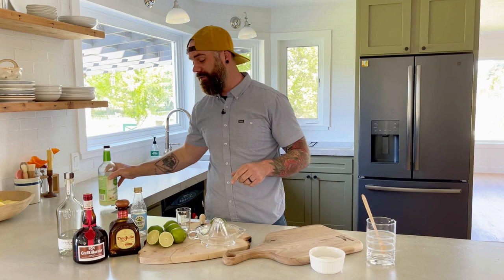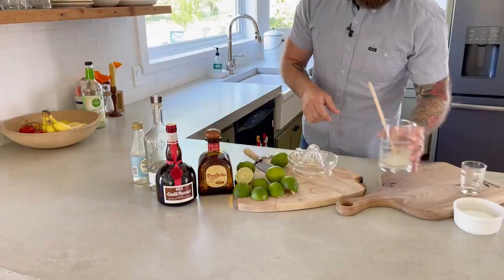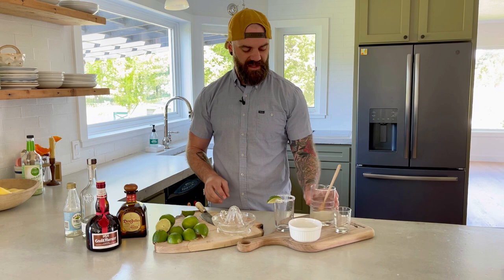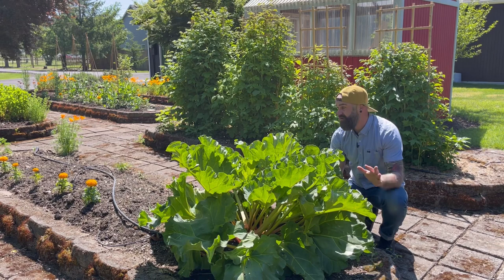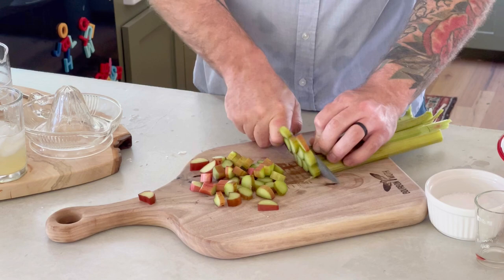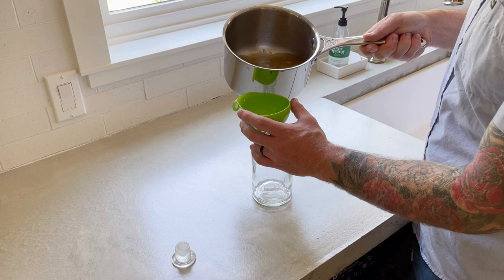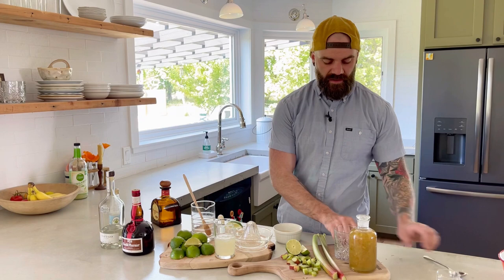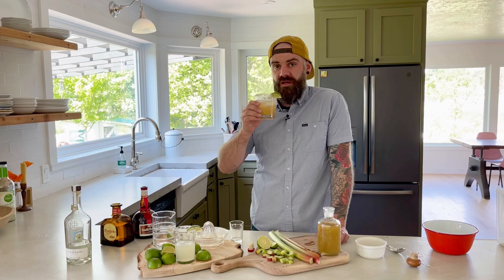Insanely Good Margarita || Crazy Delicious Drinks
Is it redundant to say that this Insanely Good Margarita is one of the most Crazy Delicious Drinks of all time? In this video I'll show you how to make Margaritas two ways.

Classic Margarita:
2 oz Barrel aged Tequila
1/2 oz Grand Marnier
1 oz simple syrup
2 oz Lime Juice
Garnish with lime Wedge & Salt

Rhubarb Simple Syrup:
Equal Parts-
Rhubarb
Sugar
Water
Bring to a boil, then reduce heat and let simmer for 10-15 minutes

Rhubarb Margarita :
2 oz Barrel aged Tequila
1/2 oz Grand Marnier
1 oz Lime Juice
2 oz Rhubarb Syrup
Garnish with Lime Wedge & Citric acid infused sugar

Bar accessories:
Mixing Glass
Citric Acid
Cocktail Shaker
Ice Molds
Cocktail Cherries